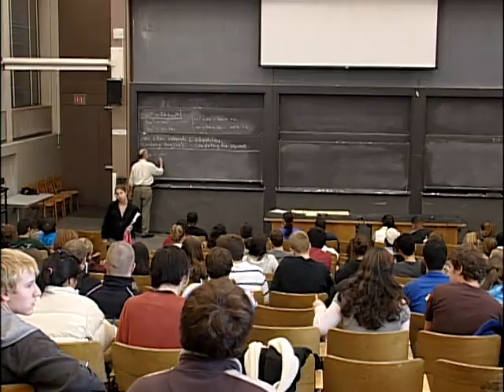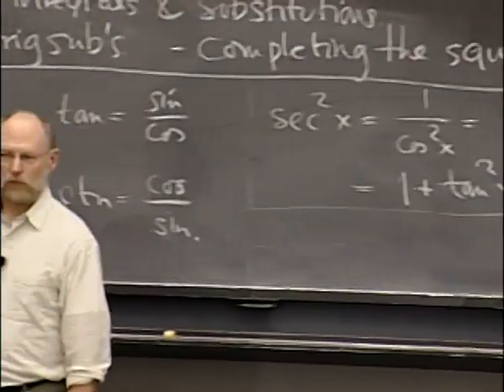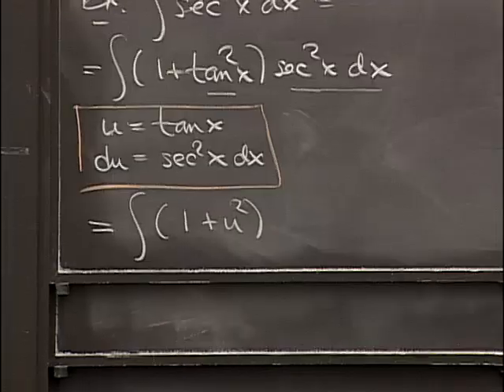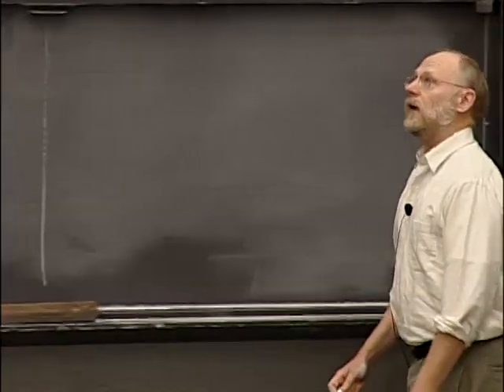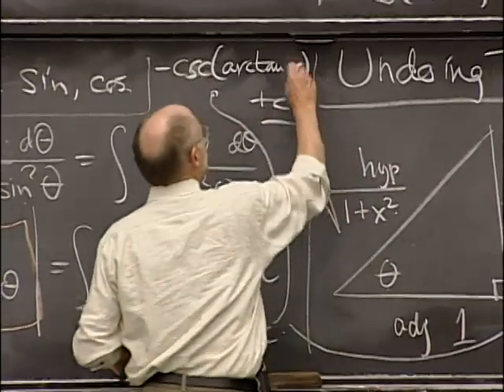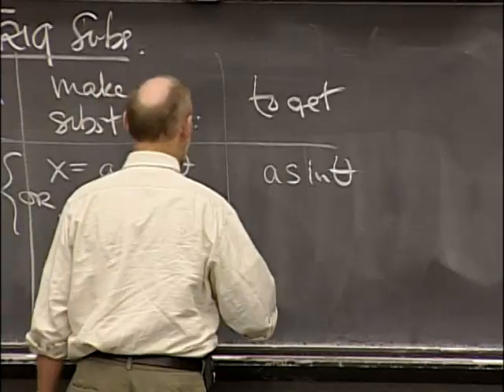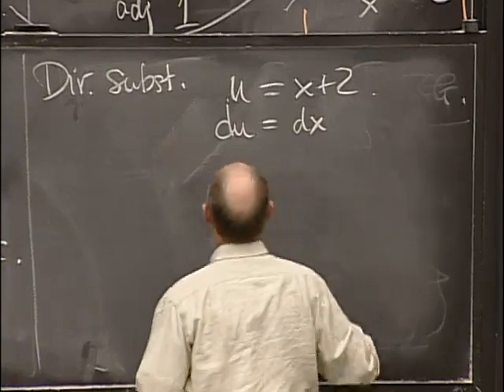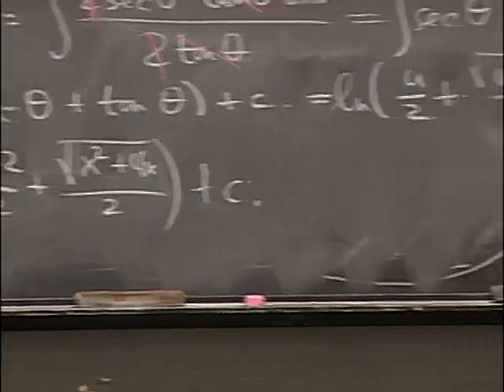Lec 28 | MIT 18.01 Single Variable Calculus, Fall 2007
Lecture 28: Integration by inverse substitution; completing the square

Instructor: David Jerison